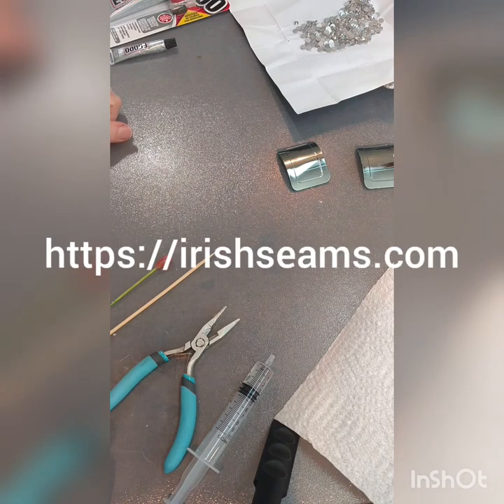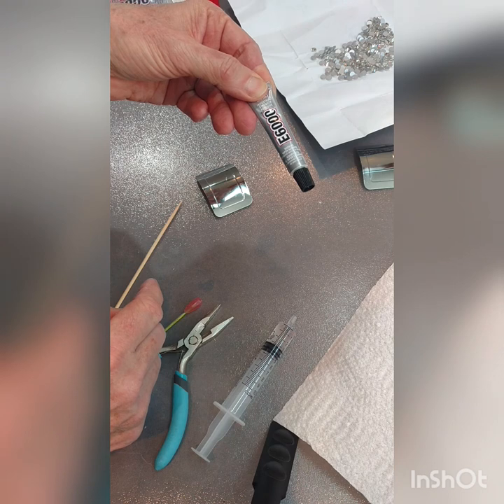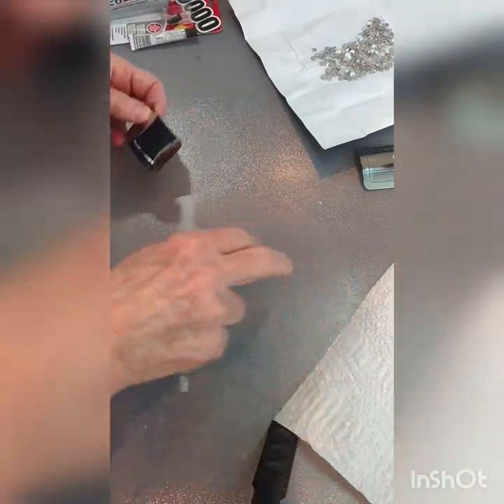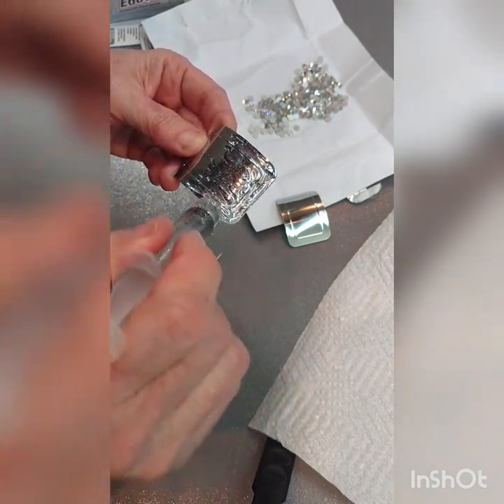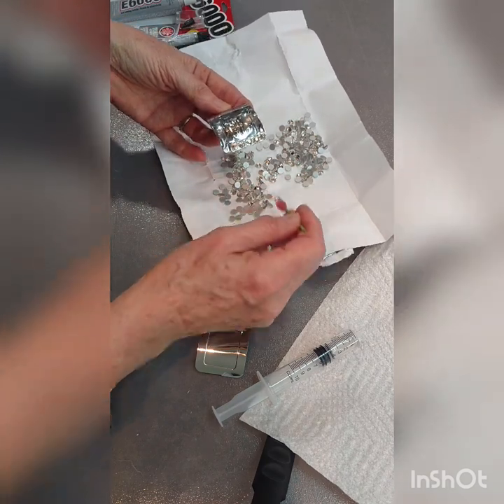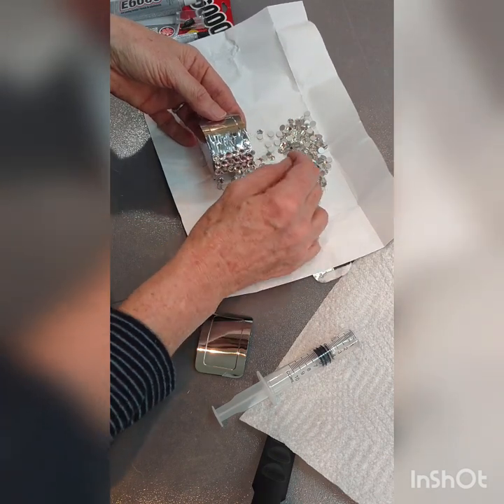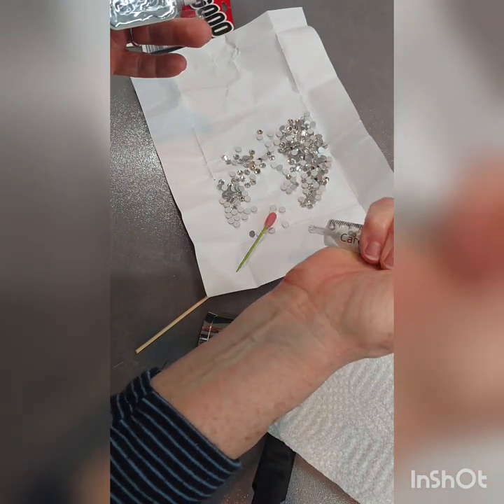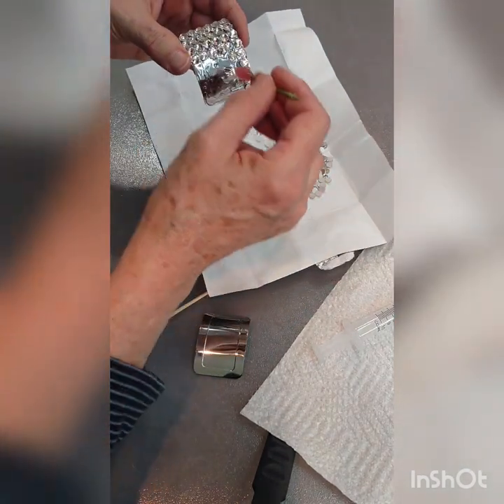DIY Basic Bling Buckles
In this video we will share our tips and tricks for making a set of basic bling buckles for your Irish Dance hard shoes.